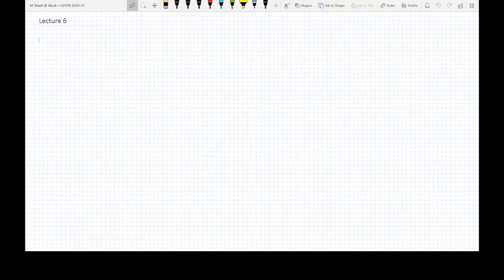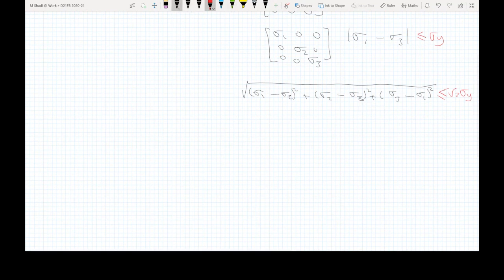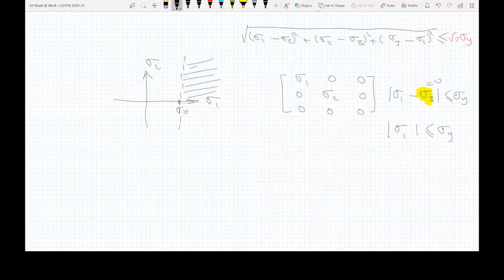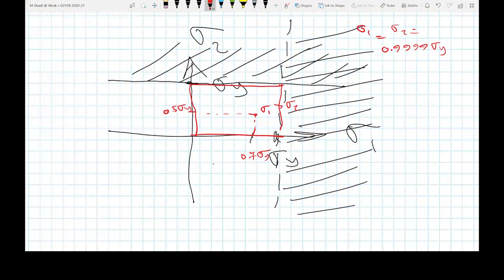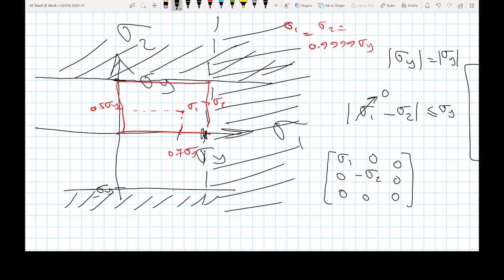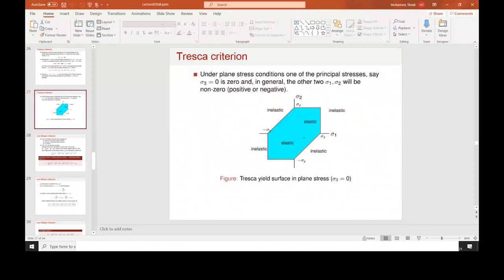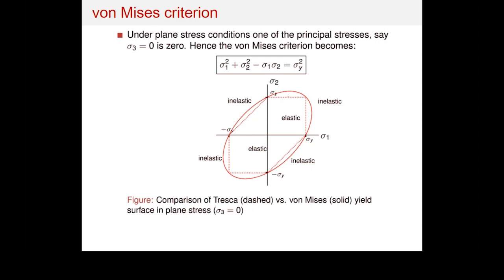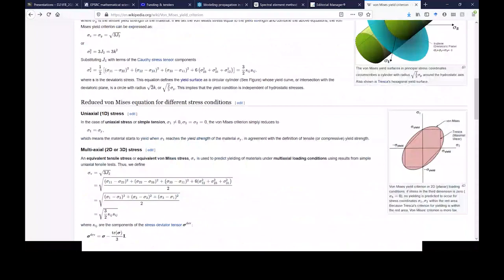Continuum Mechanics: Lecture 5-Summary Inelasticity and failure of materials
In this lecture we define the limits of the elastic behavior and the point of failure. We also discuss the failure mechanisms. In this lecture we will discuss different types of materials and then we will then define some failure criteria.